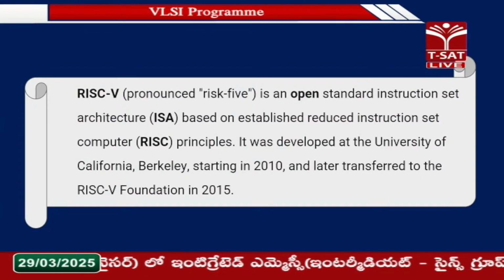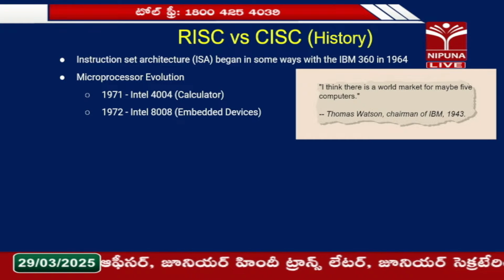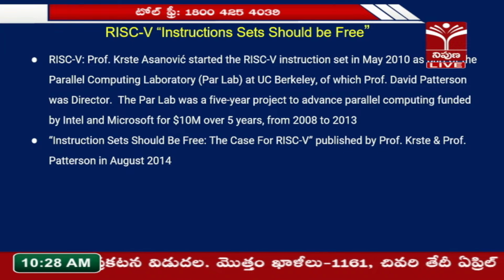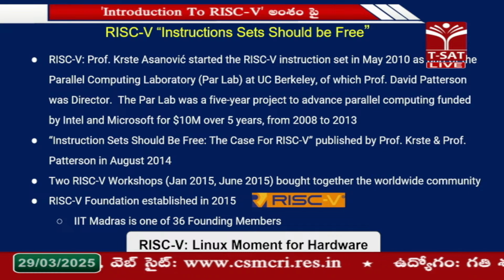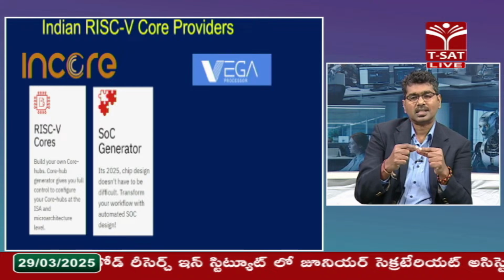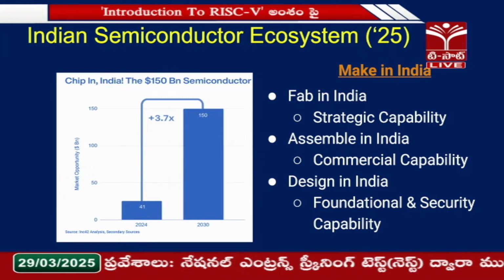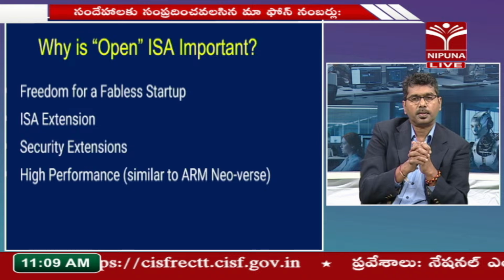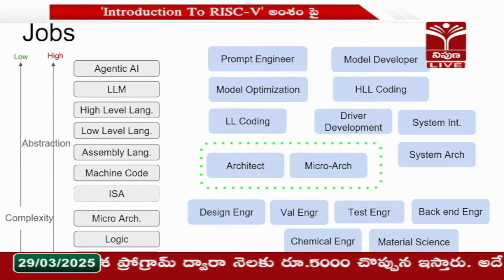Introduction To RISC-V | Varma S konala, EX-CEO, INAI | VLSI | T-SAT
Overview of RISC-V
RISC-V is an open standard instruction set architecture (ISA) based on the reduced instruction set computer (RISC) design principles. It provides a customizable platform for various applications ranging from embedded systems to high-performance computing. RISC-V has garnered attention in the VLSI community due to its flexibility, scalability, and open-source nature.

What is RISC-V?
Explanation of its architecture and design philosophy.
Comparison with other ISAs like ARM and x86.

Benefits of RISC-V:
Open-source allows for innovation without licensing costs.
Customizability to suit specific application needs.
Support for a wide range of implementations from simple microcontrollers to powerful processors.

Applications in VLSI:
Use cases in various domains such as IoT, automotive, and high-performance computing.
Case studies of RISC-V implementations in VLSI design.

Future Prospects:
Trends in the semiconductor industry favoring open ISAs.
Growth of the RISC-V ecosystem and community.

Challenges:
Adoption barriers and the need for tools and resources.
Competition with established ISAs.

T-SAT Network Digital Classes are Now Available on Following Platforms:

👉Install T-SAT App:
1. For Android Users: Play Store
2. For Apple Users: AppStore